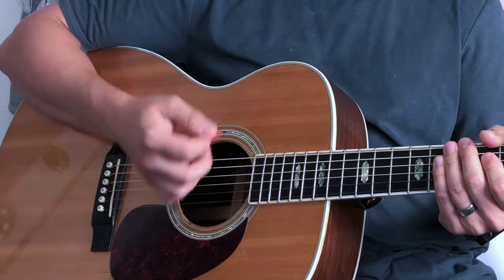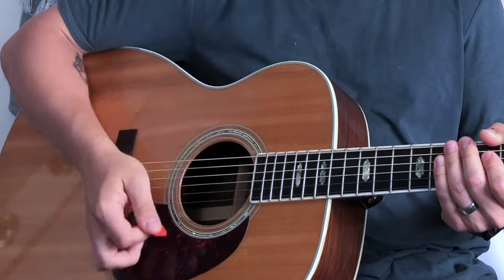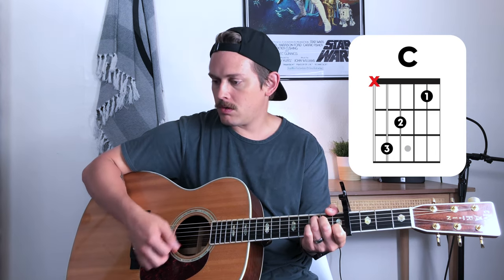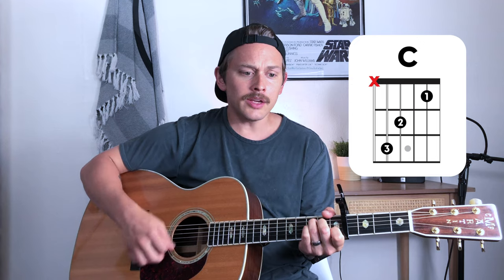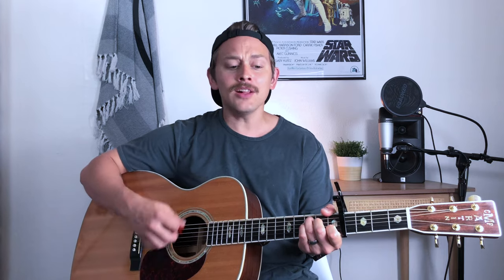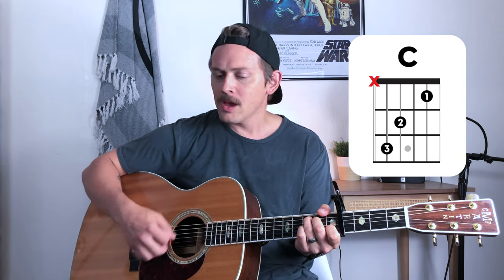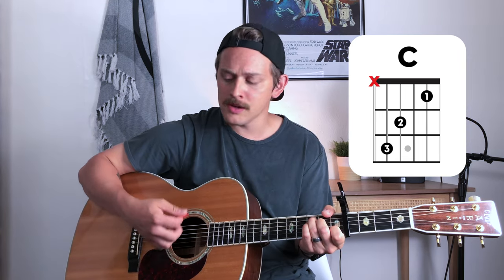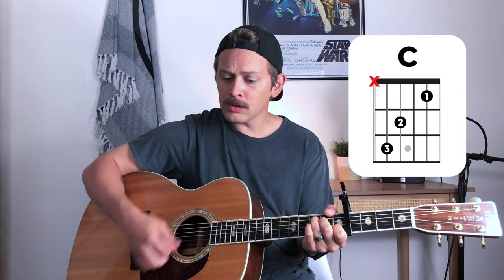Good To Me (Nate Meyst) | Acoustic Guitar Lesson | Worship Tutorial | How To Play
Thanks for joining me! In this vlog, I teach you how to play "Good To Me," (a song written and released by me!) on an acoustic guitar. We'll explore which key I'm playing the song in, capo usage, strumming patterns and the chords for each section. I hope this video helps you!

In-Video Mentions:

Don't know how to play in the "C Position"? Check out this video that breaks it all down!

Hey I'm Nate! I've been leading worship on church staffs now for just over 17 years and I love what I do. I really enjoy getting into the nuances of worship leading, ministry, team building and church leadership. I definitely don't have all the answers, but if I could help and encourage just one worship leader out there, it's worth it. Thanks so much for checking out my channel!

Hear my music on Spotify!

00:00 - Intro

00:42 - What We'll Be Covering

1:22 - Skip Ahead!

01:27 - Chord Chart

01:51 - Key & Capo Placement

03:01 - Strumming Patterns

06:07 - Learn The Chords! - Song Intro

06:38 - Verse 1

07:17 - 1st Chorus

07:58 - Verse 2

08:37 - 2nd Chorus

09:43 - Verse 3

10:47 - Final Choruses

10:07 - Interlude 2

12:03 - Tags

12:28 - Closing Thoughts